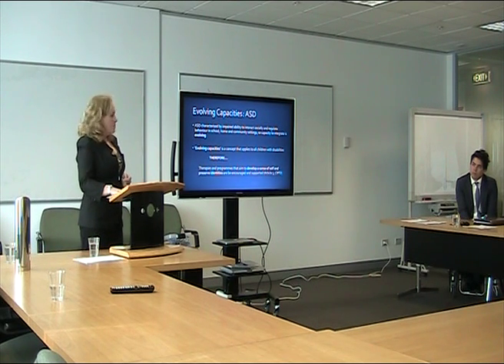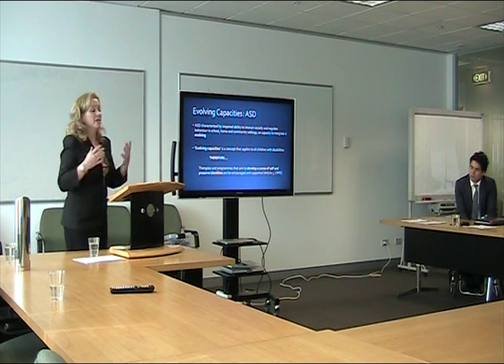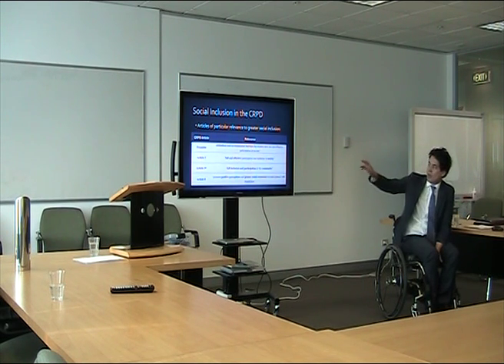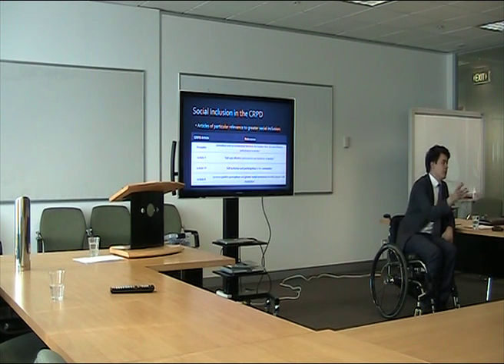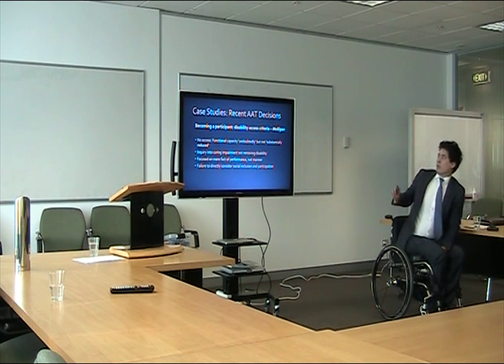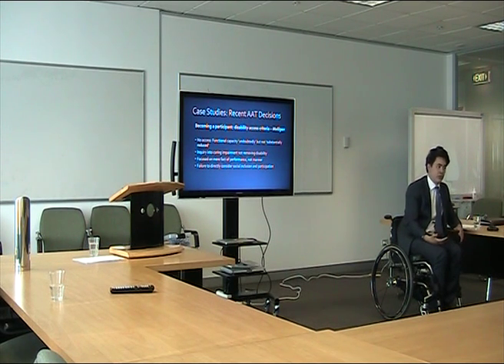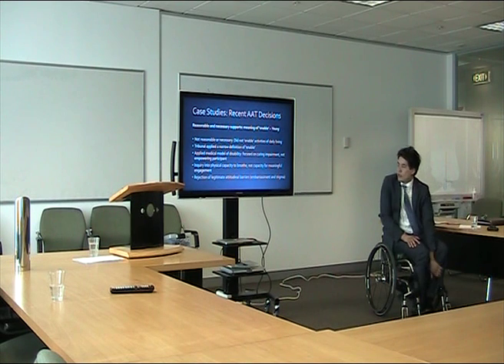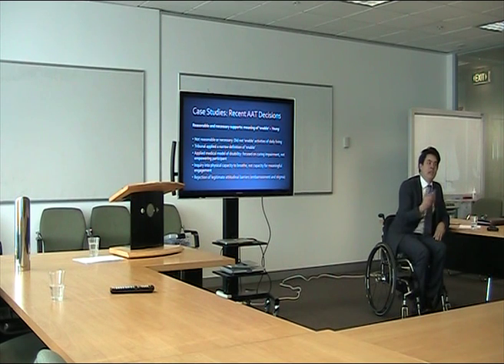Disability Human Rights Clinic presentation to Administrative Appeals Tribunal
To learn more about studying at the Melbourne Law School go